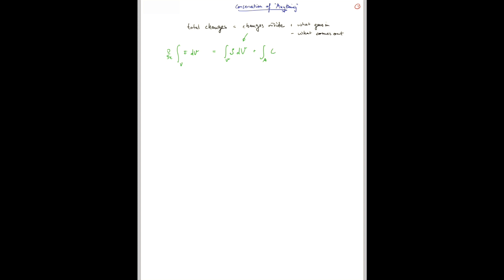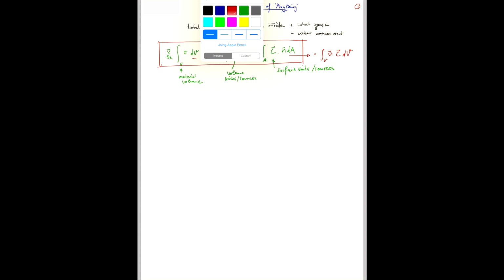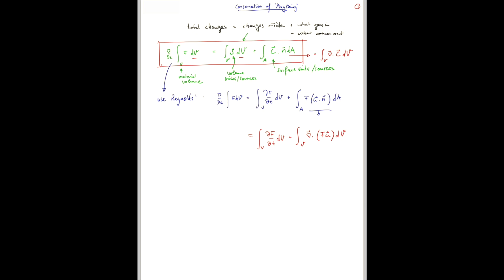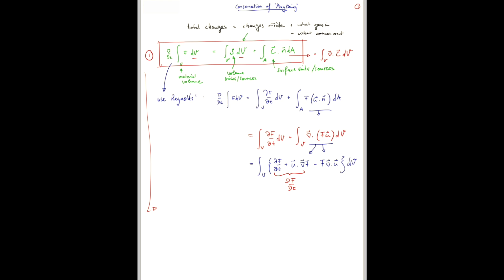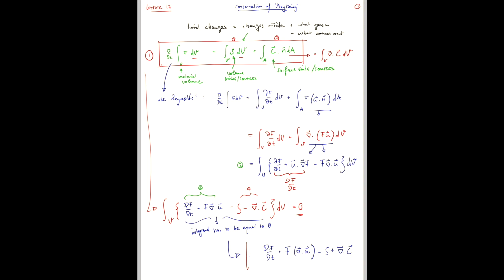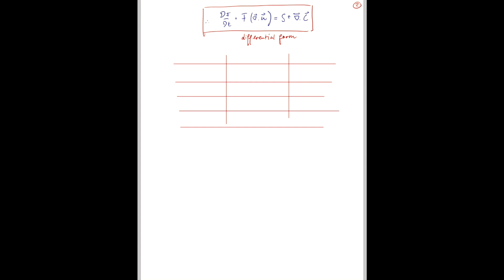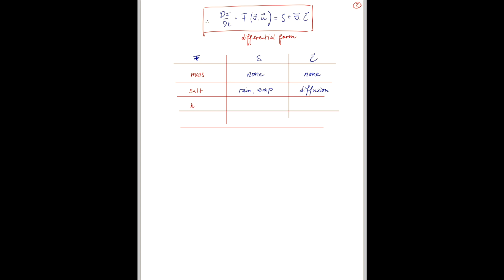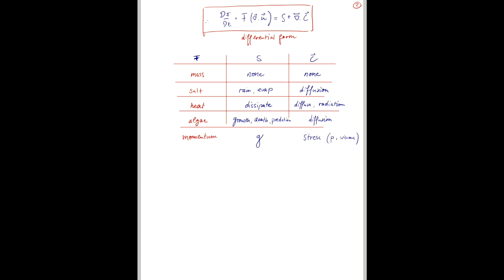Conservation of "Anything"